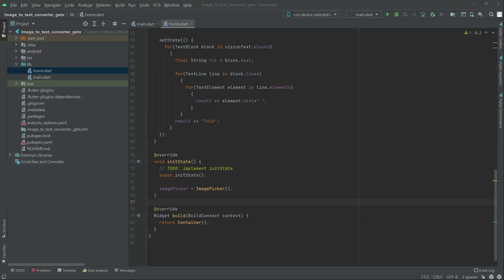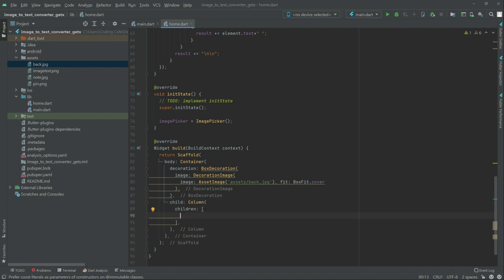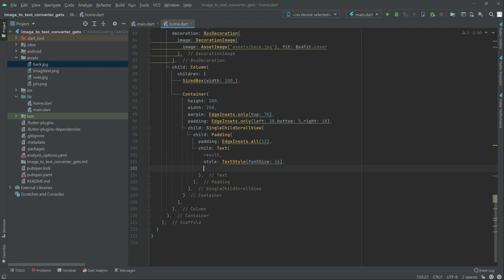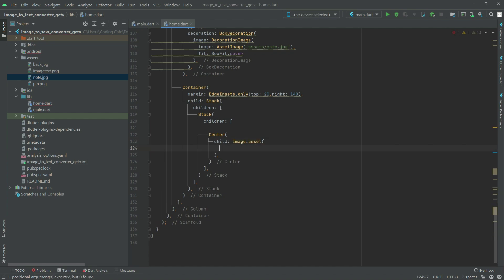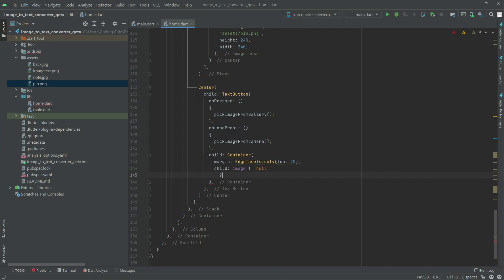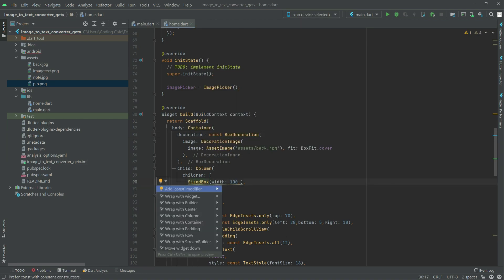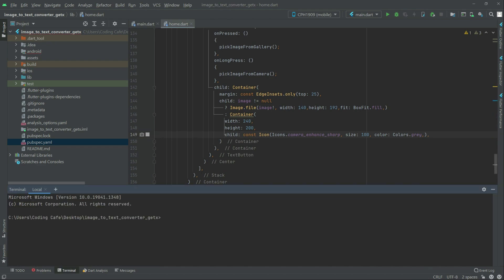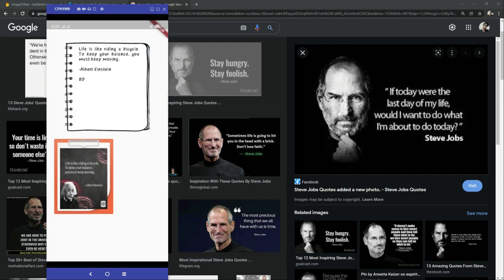Flutter Image to Text Converter App Tutorial 2022 - Google ML Vision iOS & Android OCR Scanner App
This is the tutorial#06 of OCR App which we will develop in this course using flutter and Google Firebase ML Vision. OCR app is also known as image to text converter app. (flutter ocr reader application). In this video we will finish this app coding and we will test the app.

OCR means Optical character recognition or optical character reader is the electronic or mechanical conversion of images of typed, handwritten or printed text into machine-encoded text, whether from a scanned document, a photo of a document, a scene-photo or from subtitle text superimposed on an image.